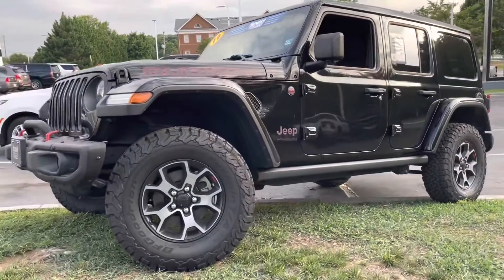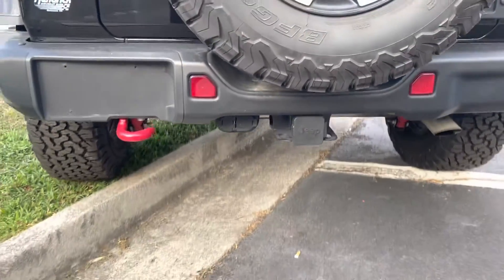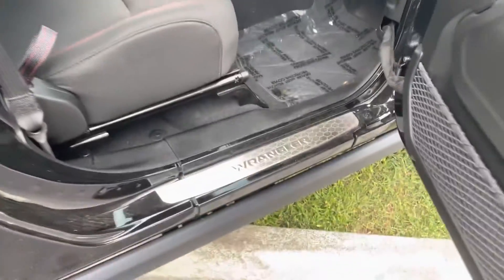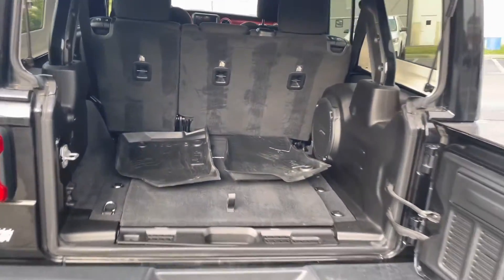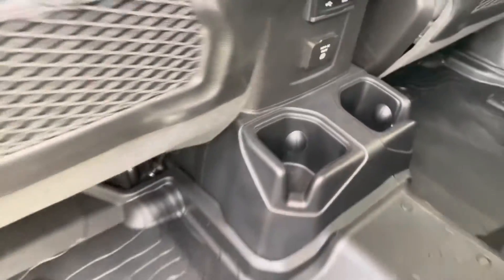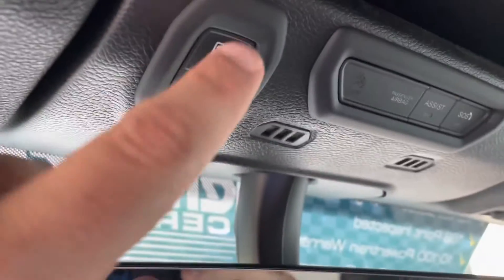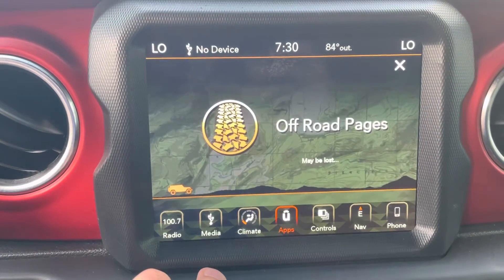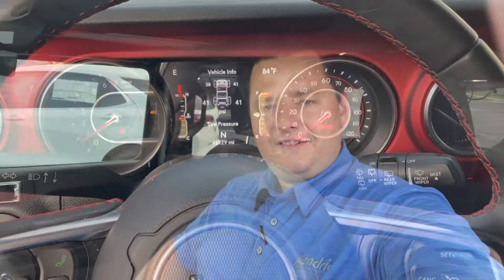Jeep Wrangler Unlimited Rubicon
Looking for an Off-Road Beast for the weekend paired with Luxury Features to make your daily commute fun...look no further than this 2019 Jeep Wrangler Unlimited Rubicon!  This Jeep has steel bumpers, rock sliders, skid plates for the transmission & differentials, front & rear differential lockers, hinge gate reinforcement plus factory floor liners & cargo tub liner.  Convenience features include Navigation, Alpine 9-Speaker Audio System, 4G LTE Wi-Fi Hotspot, Body color fender flares and best of all the Sky One-Touch Power Top giving you the convenience and fun of a soft top with the security of a hard top!